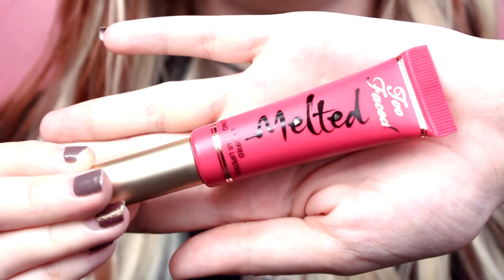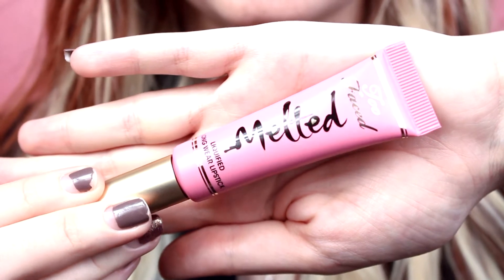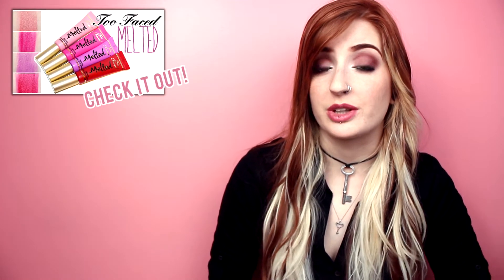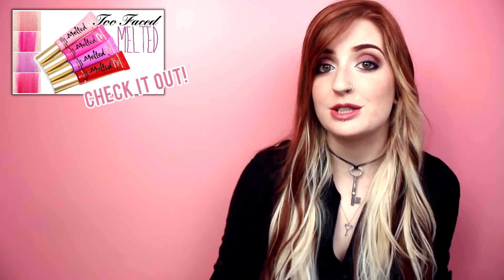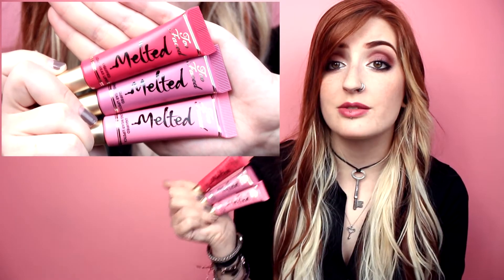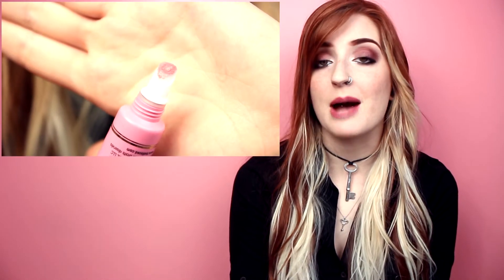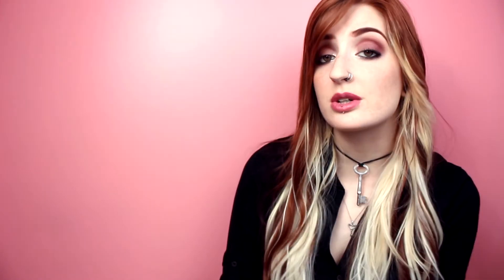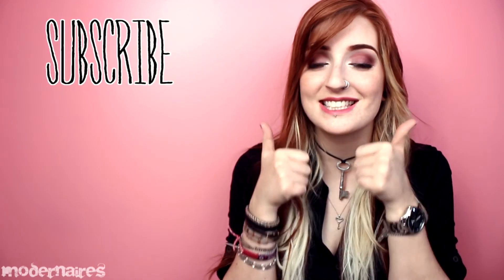Review & Swatches: TOO FACED Melted Liquified Long Wear Lipstick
This video is a review on the new shades available in the Too Faced Melted Liquified Long Wear Lipstick line!

Products Featured:
- Too Faced Melted Candy Liquified Lipstick
- Too Faced Melted Fig Liquified Lipstick
- Too Faced Melted Marshmallow Liquified Lipstick